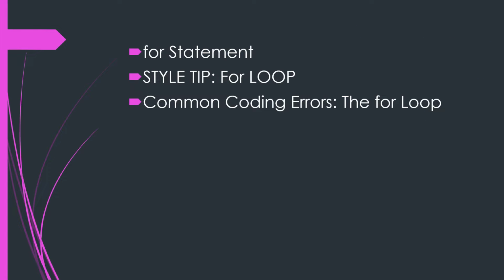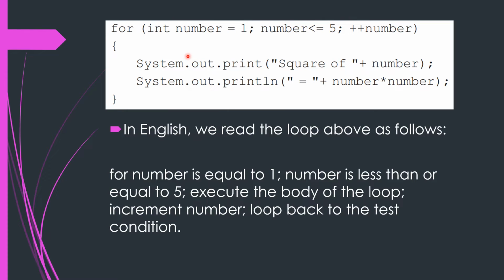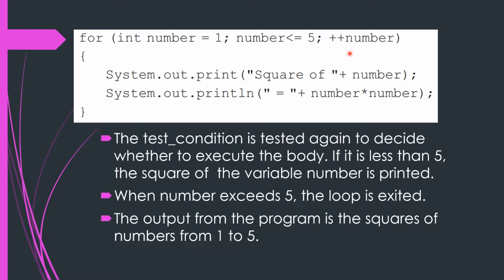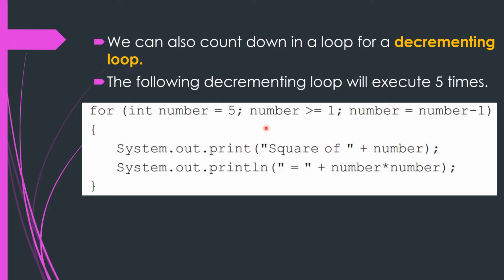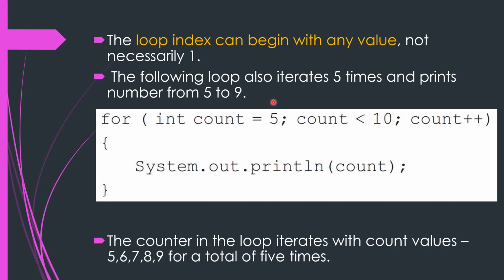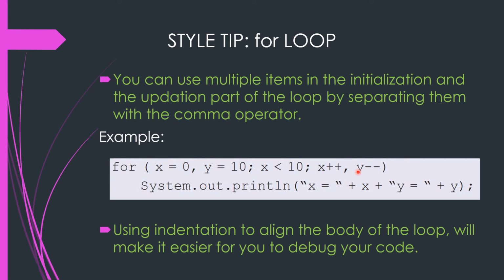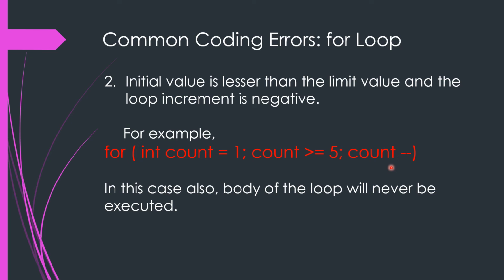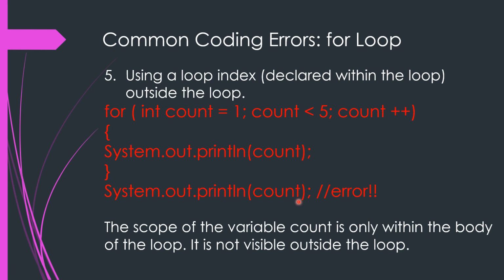Class 12 IT Code 802 | Java | Part 7 - By Akshita Yadav